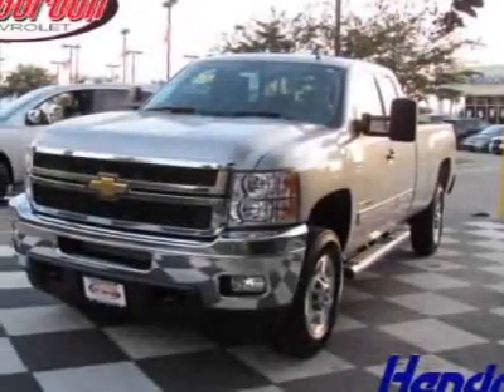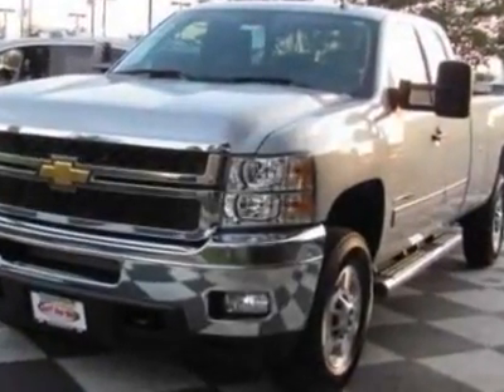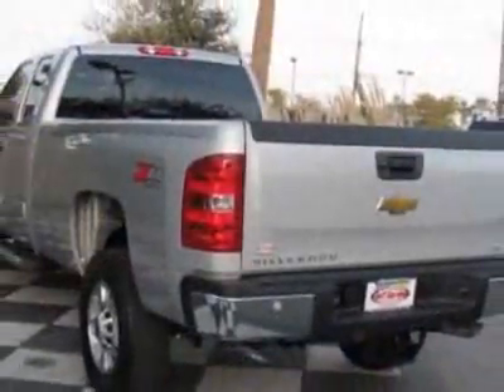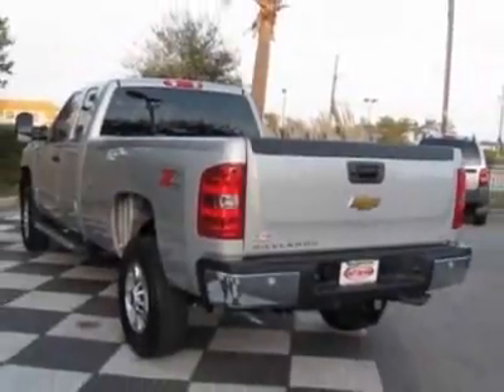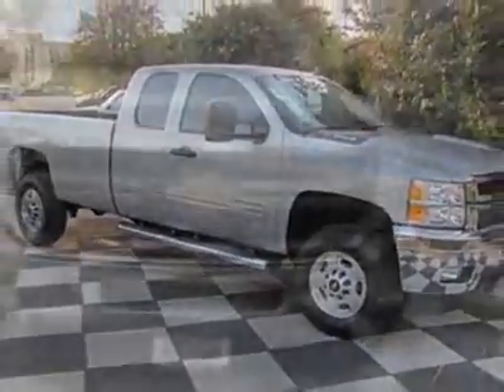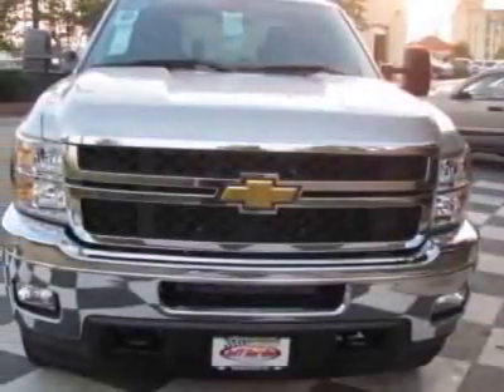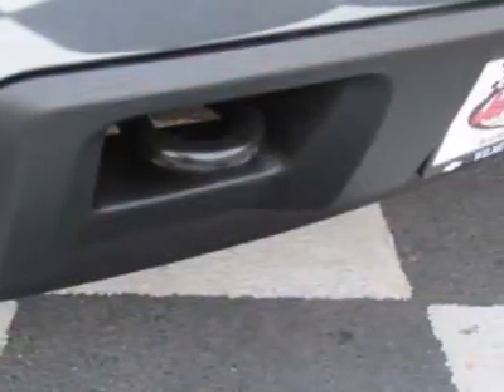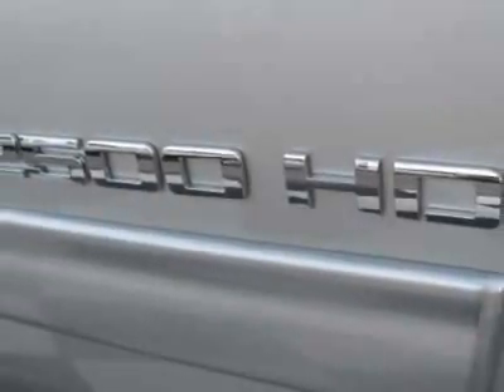Chevrolet Silverado 2500 LT